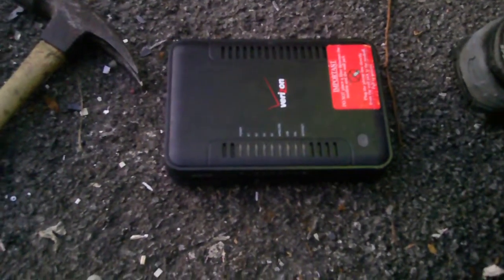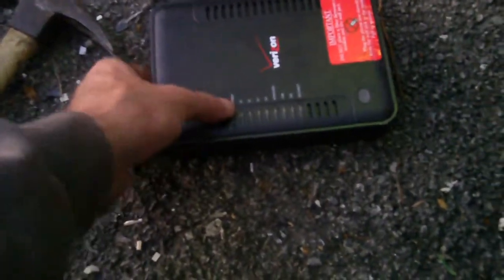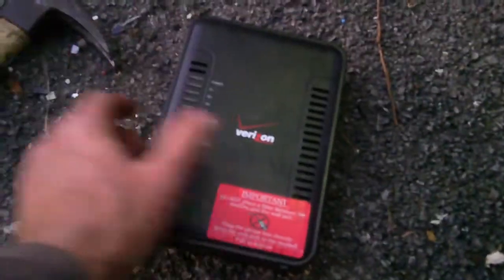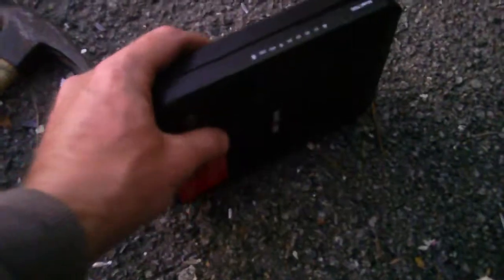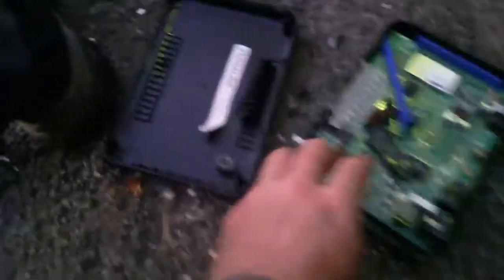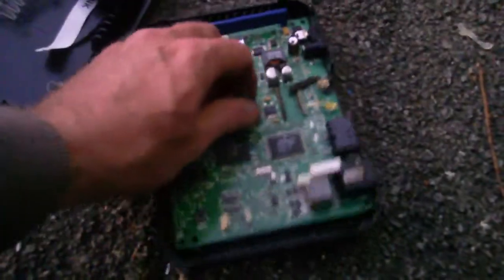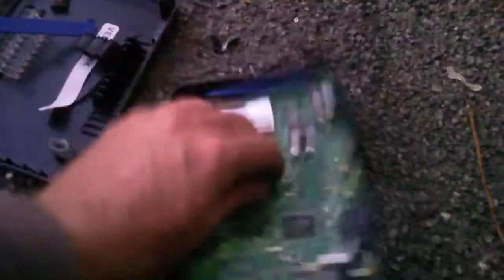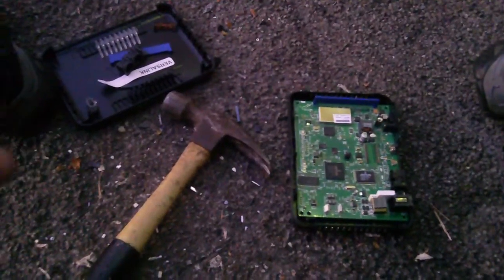What's Inside A Computer Router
today we smash a computer router to see what's inside!